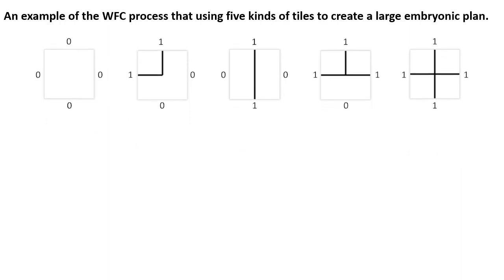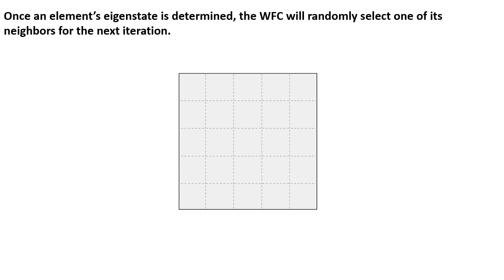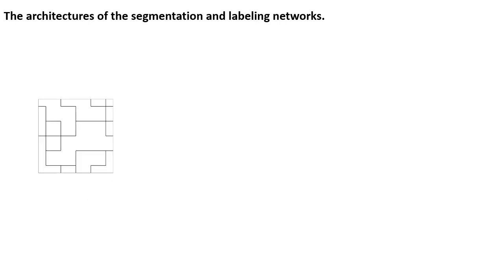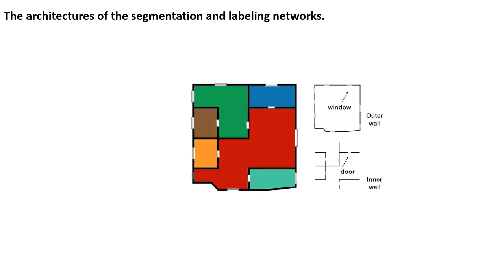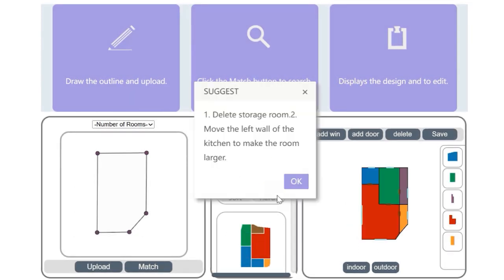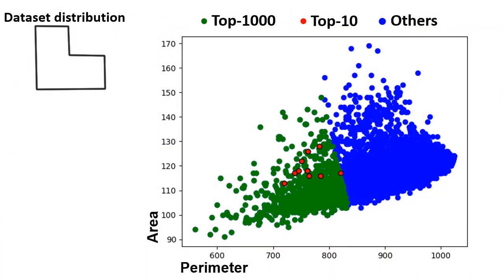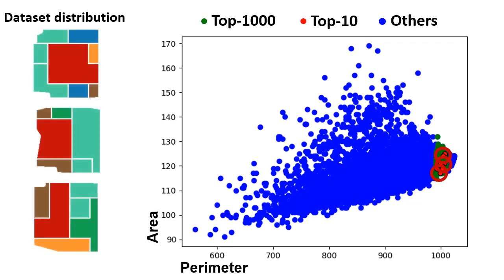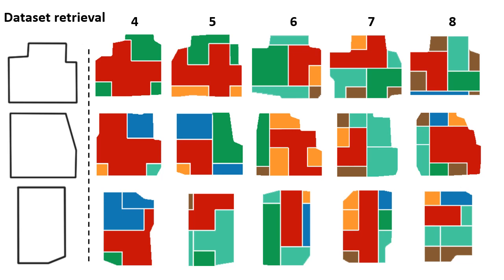PlanNet: A Generative Model for Component-Based Plan Synthesis - TVCG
We propose a novel generative model named as PlanNet for component-based plan synthesis. The proposed model consists of three modules, a wave function collapse algorithm to create large-scale wireframe patterns as the embryonic forms of floor plans, and two deep neural networks to outline the plausible boundary from each squared pattern, and meanwhile estimate the potential semantic labels for the components. In this manner, we use PlanNet to generate a large-scale component-based plan dataset with 10 K examples. Given an input boundary, our method retrieves dataset plan examples with similar configurations to the input, and then transfers the space layout from a user-selected plan example to the input. Benefiting from our interactive workflow, users can recursively subdivide individual components of the plans to enrich the plan contents, thus designing more complex plans for larger scenes. Moreover, our method also adopts a random selection algorithm to make the variations on semantic labels of the plan components, aiming at enriching the 3D scenes that the output plans are suited for. To demonstrate the quality and versatility of our generative model, we conduct intensive experiments, including the analysis of plan examples and their evaluations, plan synthesis with both hard and soft boundary constraints, and 3D scenes designed with the plan subdivision on different scales. We also compare our results with the state-of-the-art floor plan synthesis methods to validate the feasibility and efficacy of the proposed generative model.